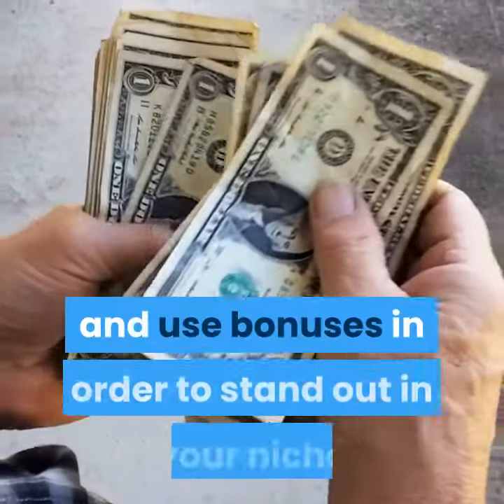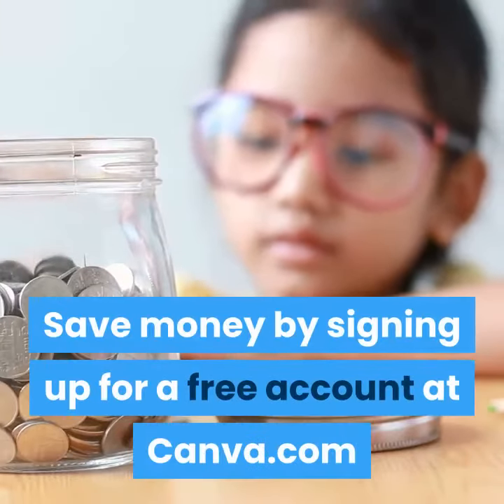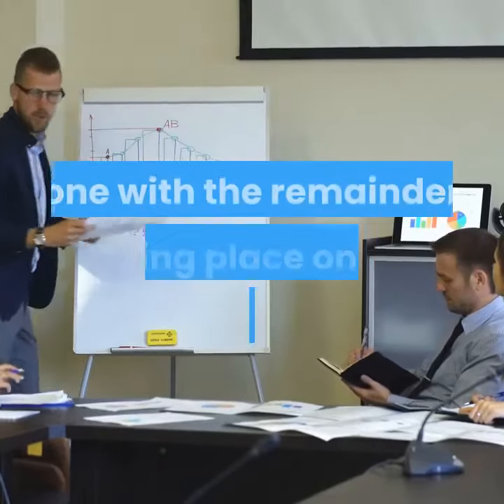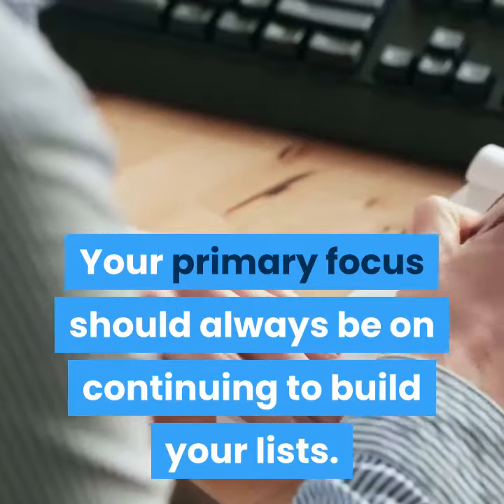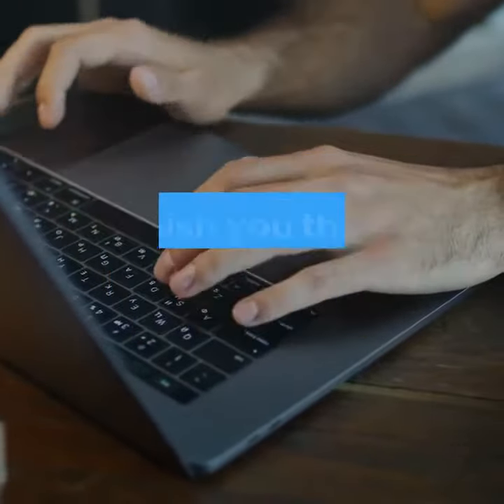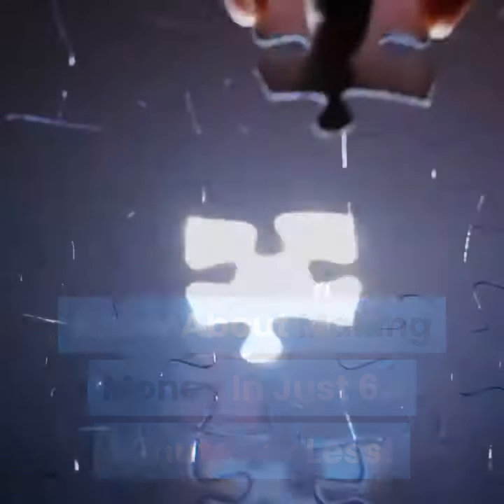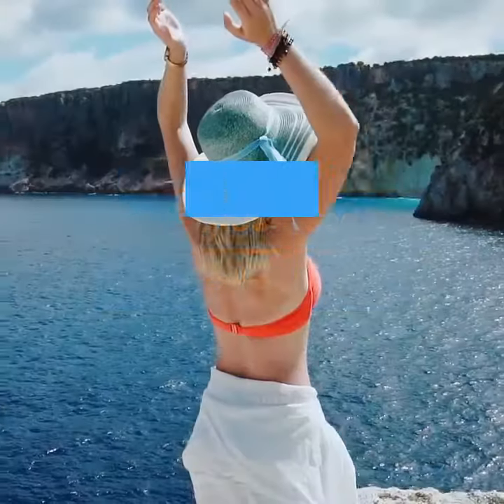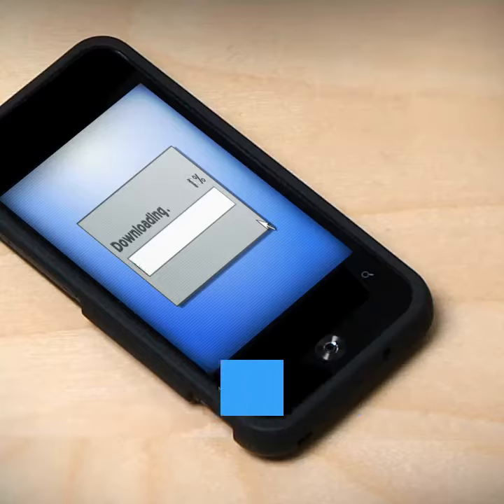Last Minute Tips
We've talked about how to create and use bonuses in order to stand out in your niche so you can drive in traffic that converts.

I'll leave you with some final tips that I hope will help you maximize your income even more.

Create Stunning Promo Graphics:

Forget paying for banner ads, they're dead. However, you'll want to create attention-grabbing images for your bonus products, Pinterest campaigns, and maybe even your Facebook page or group.

Save money by signing up for a free account at Canva.com where you can easily create your own Pinterest and other marketing graphics at no cost, and with no graphic design experience needed.

It's an awesome free tool.

Keep a Pulse on Upcoming Launches:
SUPER IMPORTANT!

Keep tabs on upcoming product launches, keeping in mind that heavy promotions on the first and last day of a launch will typically yield the best results.

In fact, over 25% of all sales are usually made on day one with the remainder taking place on the final day.

Always be Promoting:

Always be on the lookout for ways to spread your squeeze page links around. Share them on every social media platform you can, incorporate them into blog posts, and try to be as active on external sites as you are on your own.

Focus on List Building:

Your primary focus should always be on continuing to build your lists. The more segmented, targeted and active your lists are, the more money you’ll make.

The money really is in the list. Once you have an active subscriber base, you'll be able to focus on nurturing relationships with those leads and your external marketing campaigns can easily be minimized.

Well, that's it for now. I hope this email series has helped you get started and wish you the very best of success.

I'll leave you with a couple of links that will help you save time and money:

Done-for-You Lead Magnets:
AutomatedListProfits.com

Done-for-You Bonus Pages:
CommissionGorilla.com

Inside 60-Minute Profits You’ll Discover The High Speed Money Making Strategies of the Pros!

This Special Report Reveals Everything You Need to Know About Making Money In Just 60 Minutes or Less!

Grab Your Copy Now Before It’s Gone

Use These Turbo Charged Money Making Strategies to Maximize Your Income Now!

Download This FREE Report In The Link Below Now And Discover:

How to generate hundreds of dollars each day without creating any products yourself! This is one of the leading money making strategies used by 6-figure gurus!

Discover the easiest way to boost your income, even if you're a complete beginner with zero experience!

Start making money with this high-speed profit builder and build a successful online business that will give you the financial freedom you've been looking for!

Uncover the insanely easy way to send a flood of instant payments to your Paypal account in a matter of minutes! This one strategy could triple your online income!

And much more - all within this special FREE report!